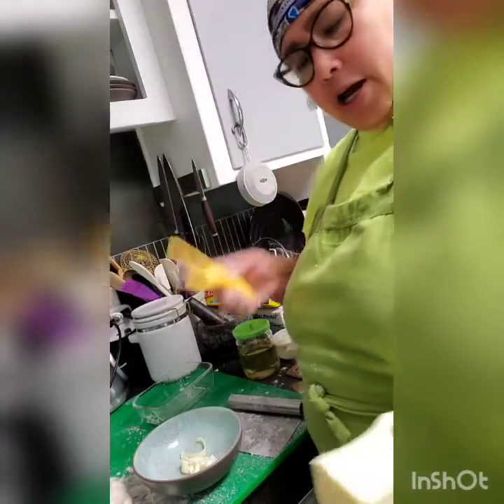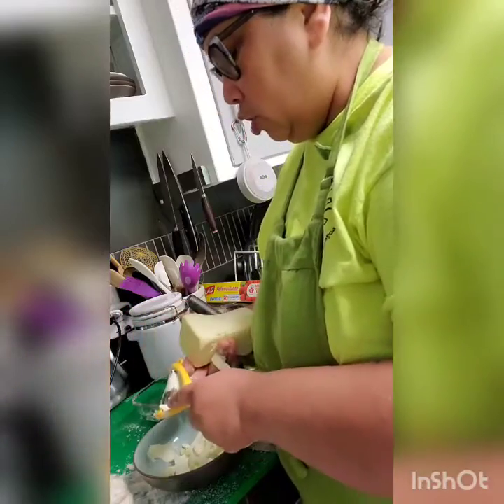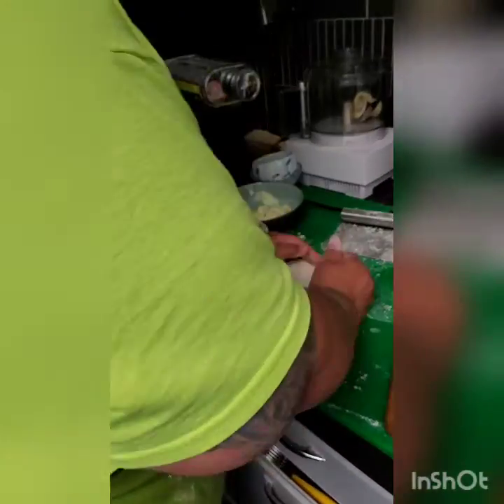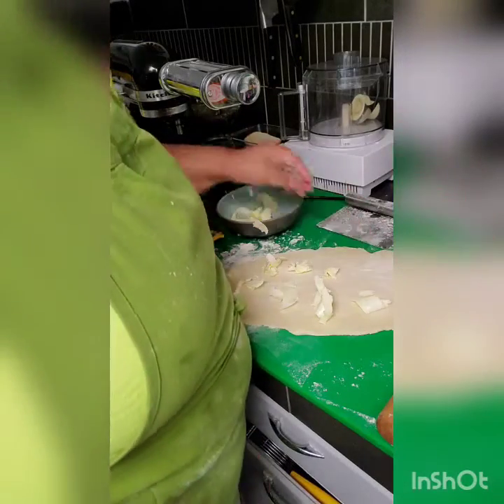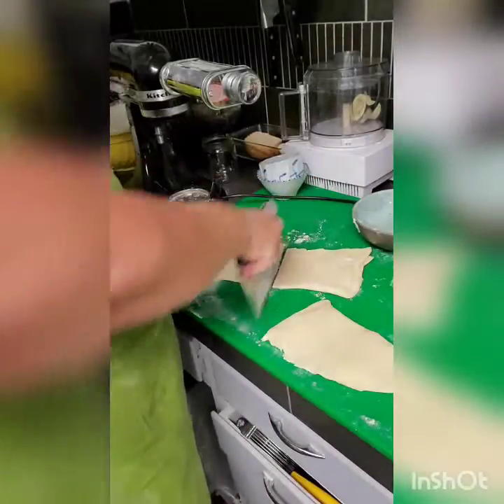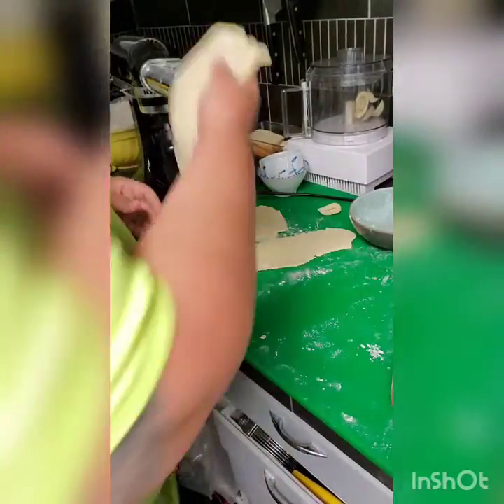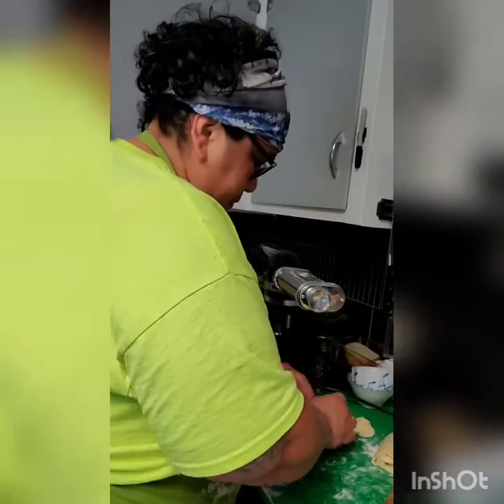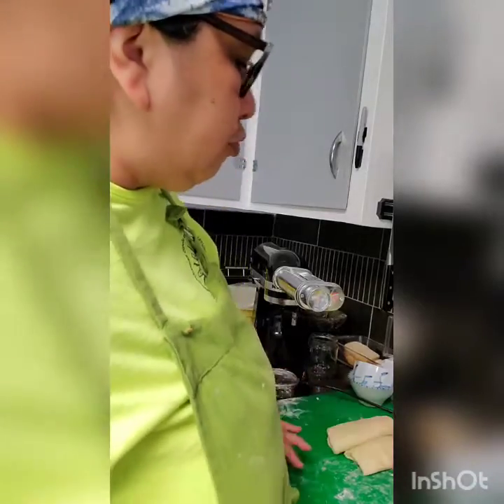Clarity's Kitchen - Apple Pastry Part 3